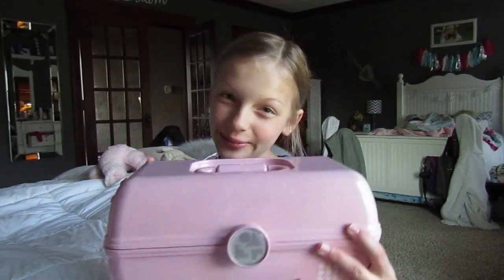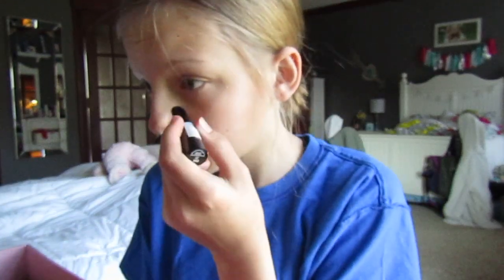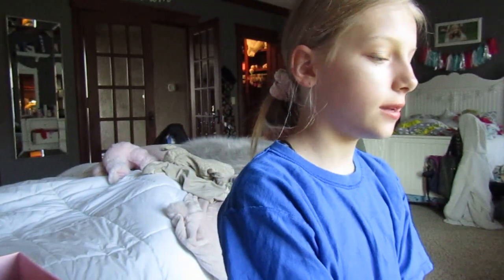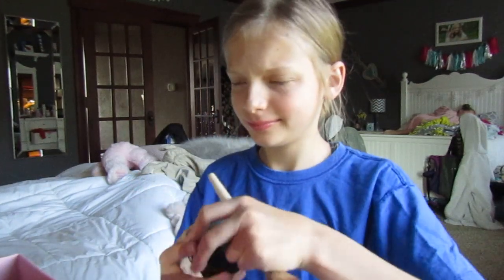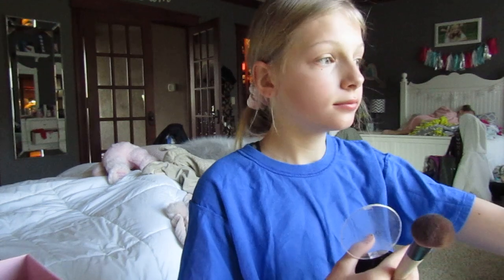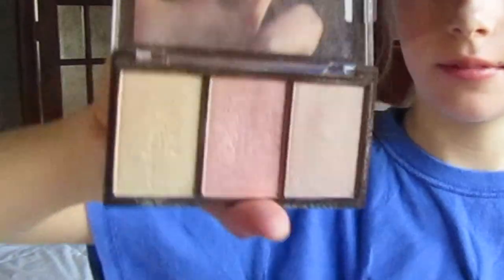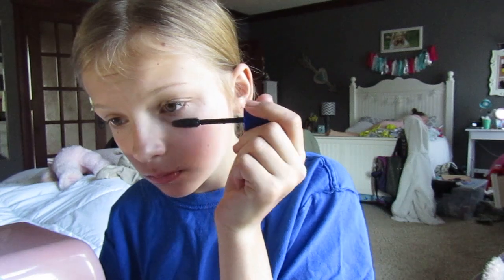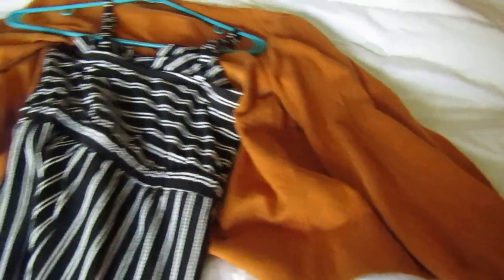grwm for a bridal shower!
grwm for a bridal shower! during the vid I do my makeup amd hair while getting ready for my cousin's bridal shower.. it was so fun! hope this was a good comeback videooo :/ thanks for watching!

✰snap - maggiejaneyt
✰dote - maggiejaneyt

thank you guys for supporting me and everything that I do! remember to be positive and I'll see you in the next vid :)))